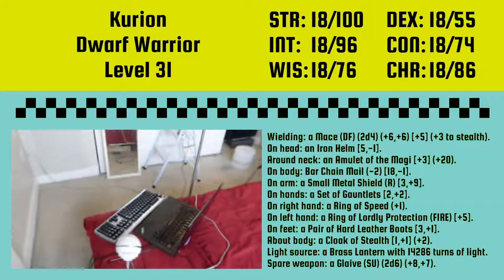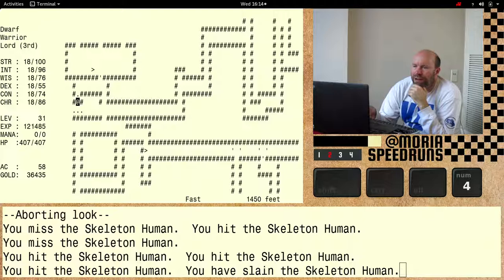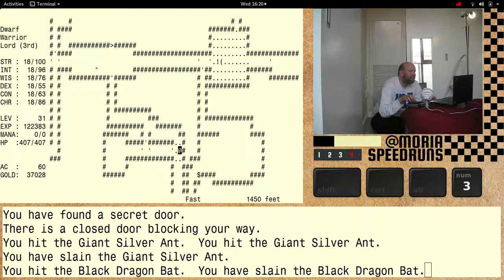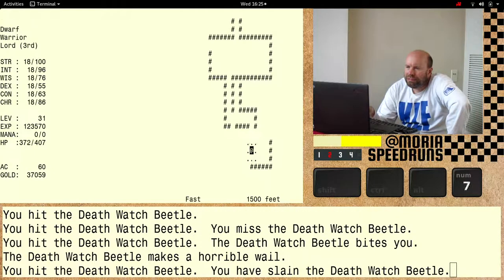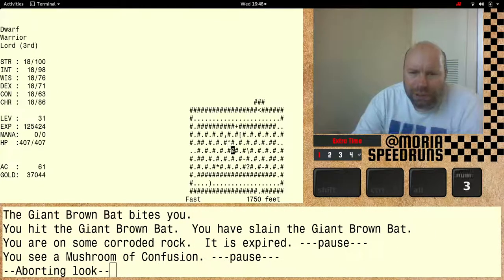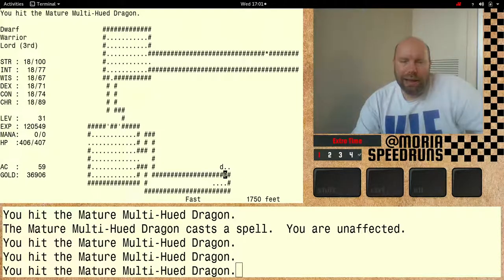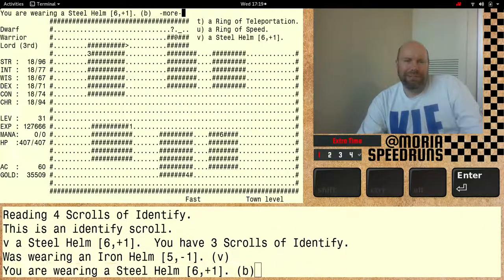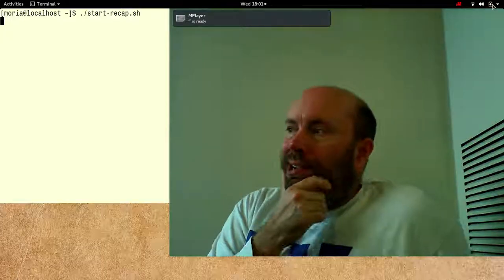Show 095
Where we play a level 31 Dwarf Warrior at 1500 feet deep into the dungeon.